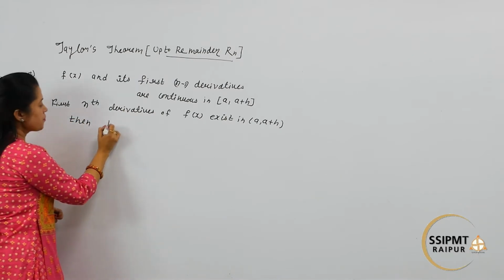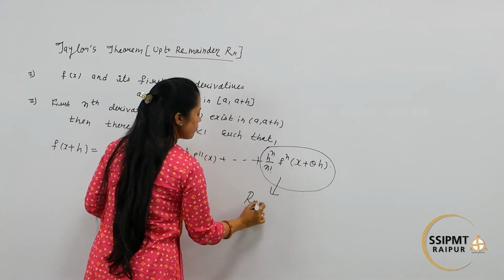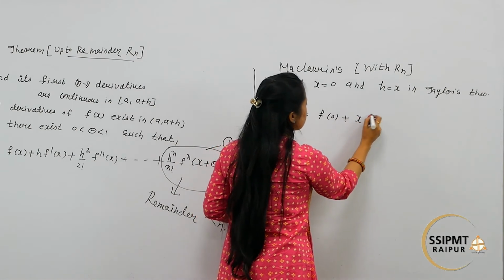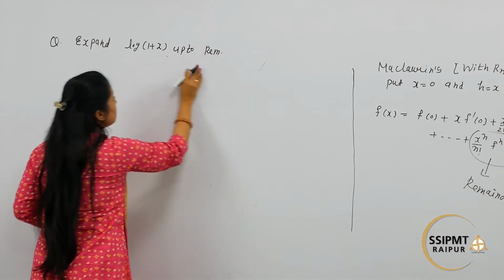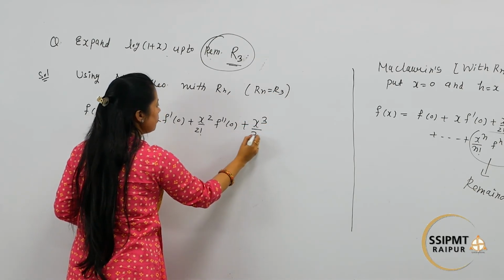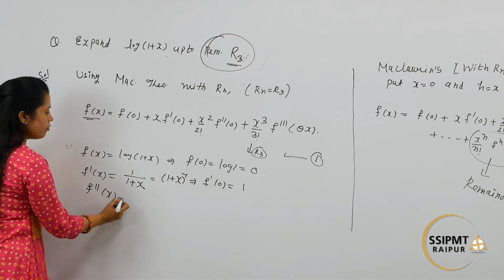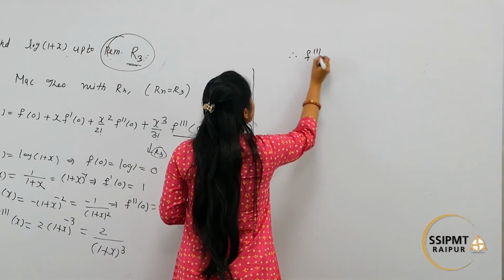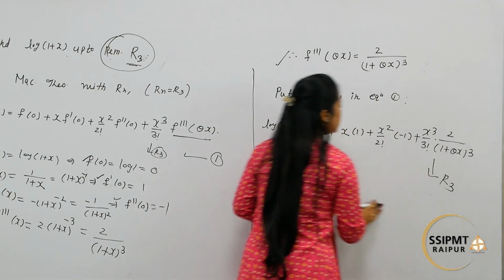Taylor's Theorem Contd. | Differential Calculus | Dr. Pranjali Sharma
This video lecture explain "Taylor's Theorem with Remainder Rn" using example and miscellaneous questions.